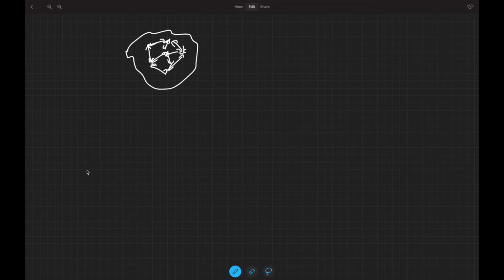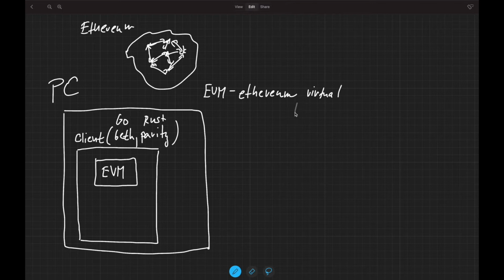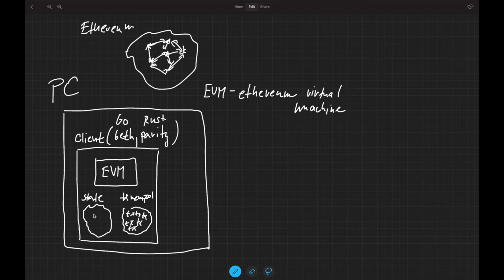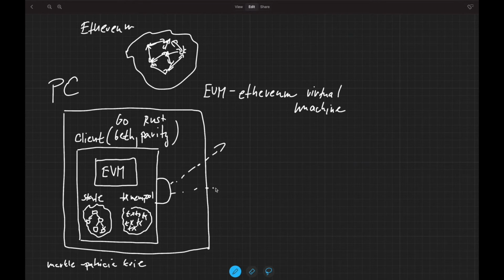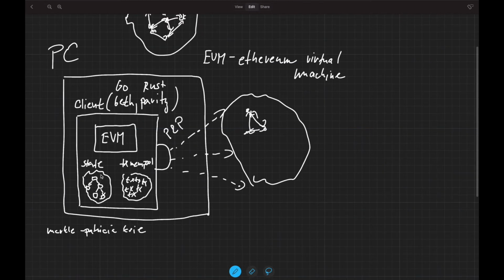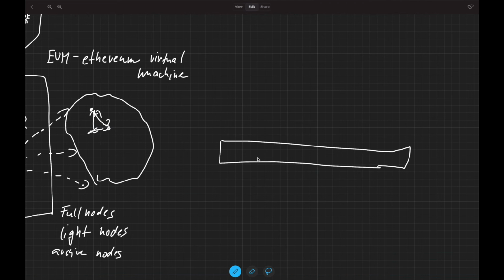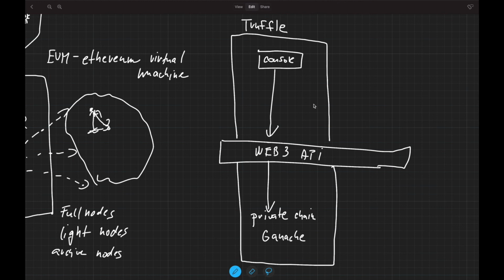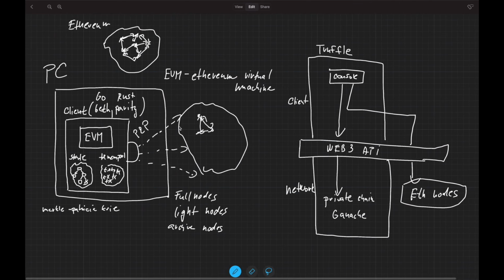EVM & Truffle Explanation, Ethereum #10